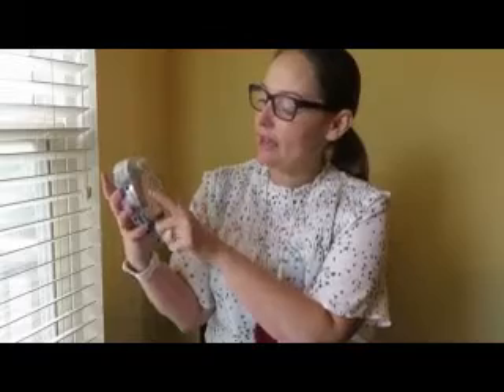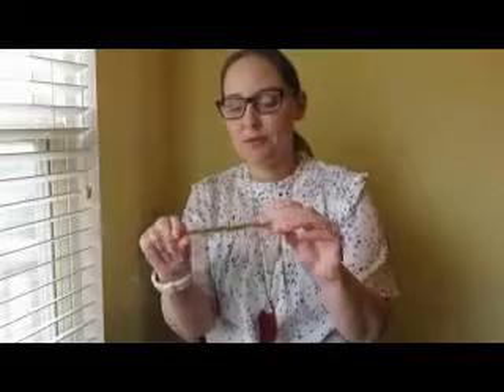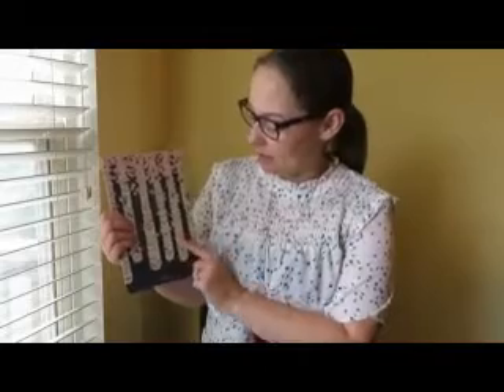Erin Condren Seasonal Surprise Box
Today I am unboxing the brand new Erin Condren Seasonal Surprise Box for Fall 2019. It includes planner covers, a ruler, a planny pack, 3 full color sheets of matching stickers, a desk pad that tears of for daily use, and a large assortment of tacks/paper clips/rubber bands/binder clips.